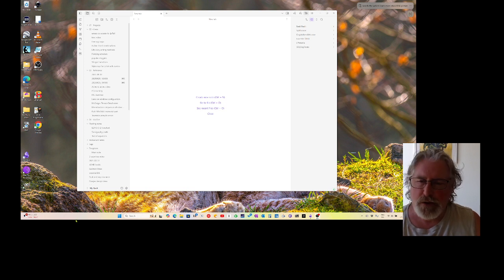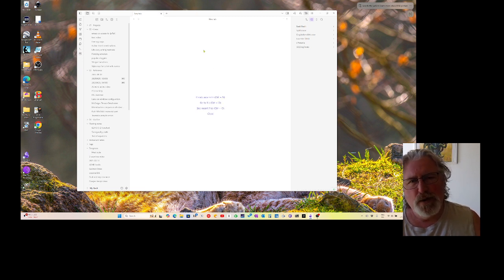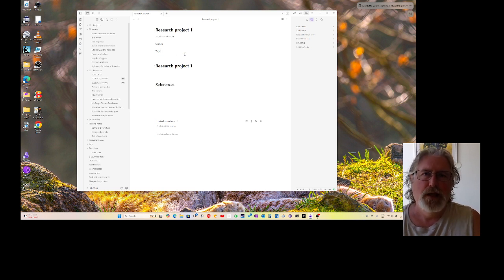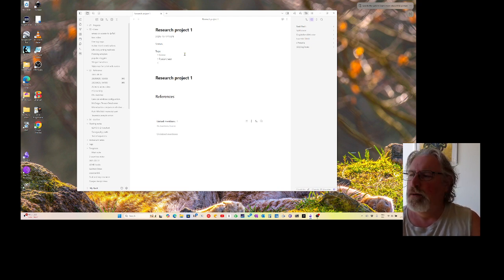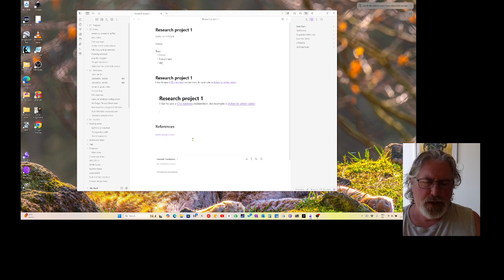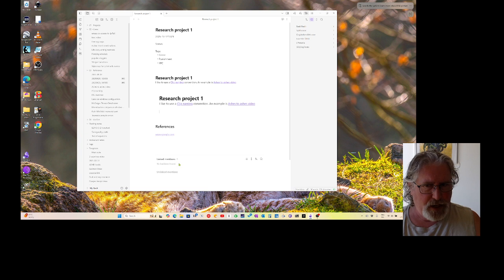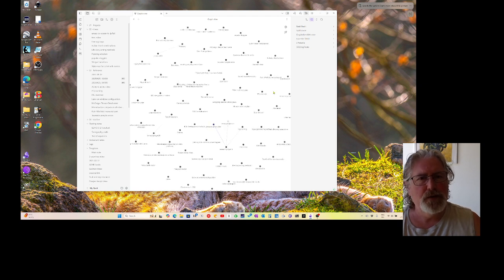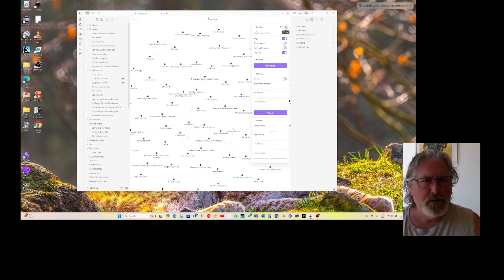Basic obsidian setup for a research project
This video provides startup instructions for someone just getting into obsidian who wants to create linked notes for a research project